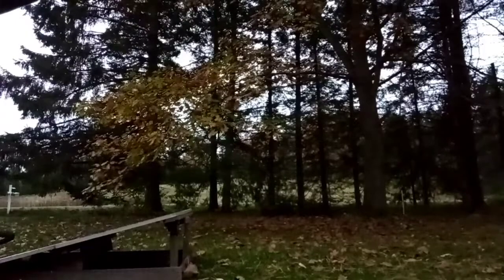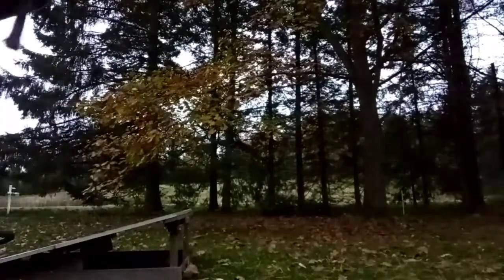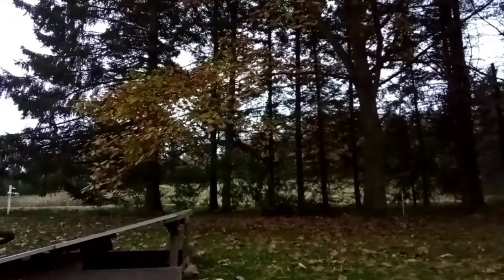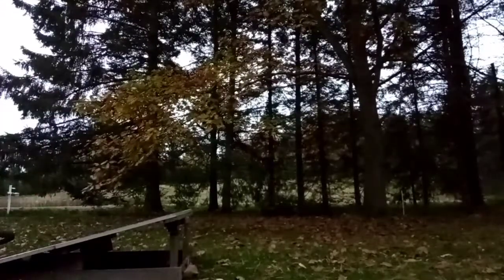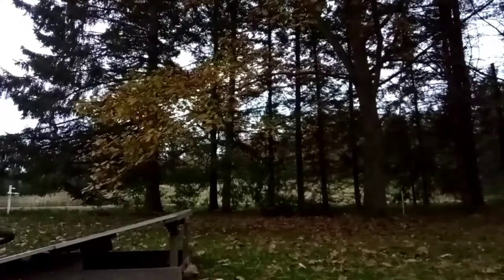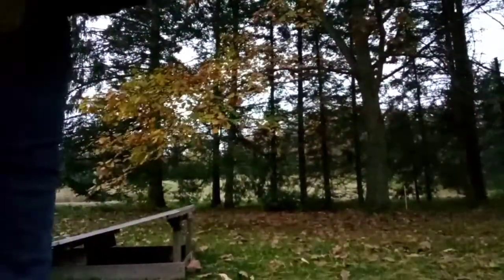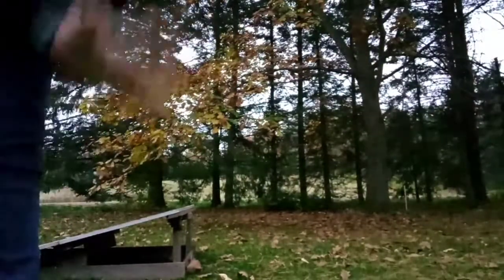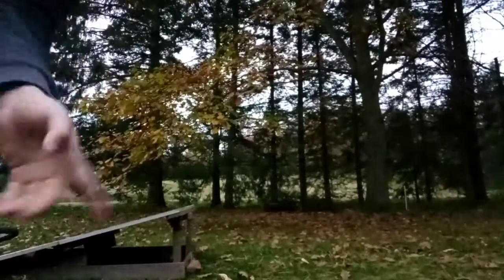I jumped the jump on the most sketch bike in the world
instagram blake wood602